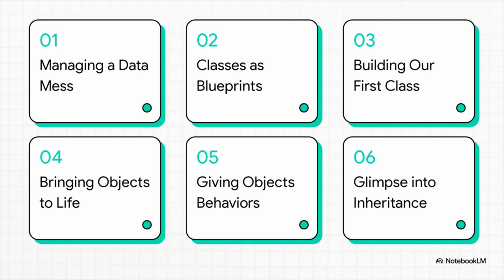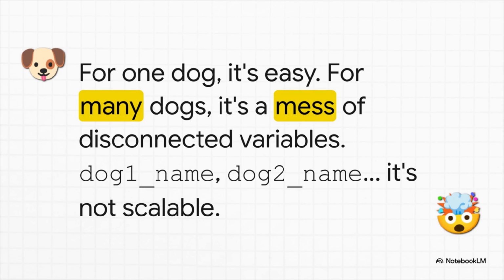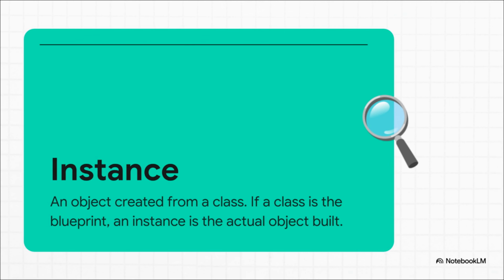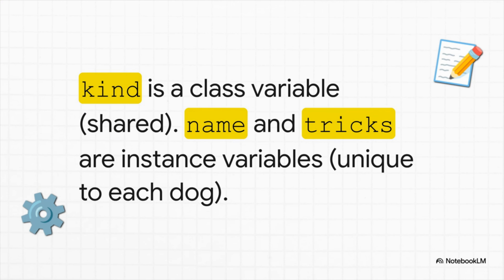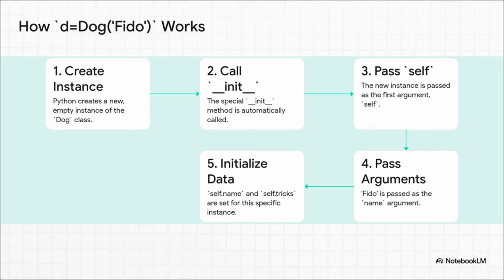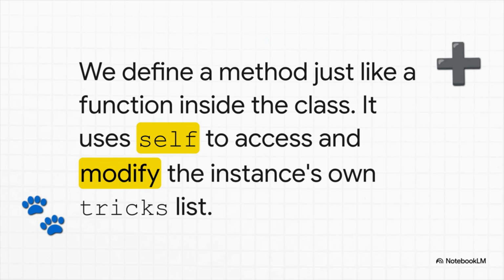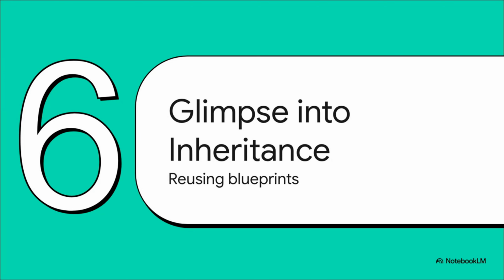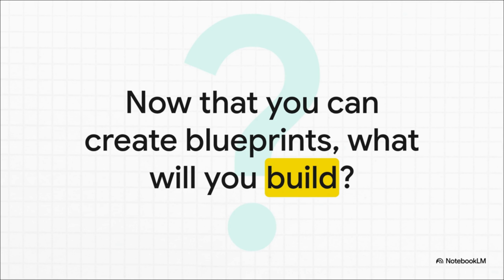Python Classes & Object-Oriented Programming (OOP) Explained | Chapter 9 Tutorial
This video provides a comprehensive overview of Python's class mechanism, drawing directly from Chapter 9 of the Python Tutorial. You'll learn how classes serve as a means of bundling data and functionality together, allowing for the creation of new object types and their instances.
We'll cover core Object-Oriented Programming (OOP) concepts within Python:
• Class Definition Syntax: Understand the basic structure for defining your own classes.
• Class and Instance Objects: Differentiate between class attributes (shared by all instances) and instance attributes (unique to each instance). We'll highlight crucial design considerations, especially regarding mutable class variables, which can lead to surprising shared behavior if not handled correctly.
• Methods: Explore how functions defined within a class become methods of its instances. You'll see the special role of the self argument, which implicitly receives the instance object when a method is called.
• The __init__() Method: Learn about this special method, which is automatically invoked when a class instance is created, allowing you to customize its initial state.
• Inheritance: Discover Python's class inheritance mechanism, allowing derived classes to inherit from one or more base classes. We'll explain how attributes are resolved through the inheritance chain and discuss Python's Method Resolution Order (MRO) for multiple inheritance scenarios. We'll also look at isinstance() and issubclass() for type checking within inheritance hierarchies.
• "Private" Variables: Understand Python's convention for non-public API parts using a single leading underscore (_name) and the concept of name mangling (prefixed with _classname__name) for names with two leading underscores to avoid clashes in subclasses.
• Iterators and Generators: See how classes can implement iterator behavior by defining __iter__() and __next__() methods, and how generators (using the yield statement) offer a simpler and more compact way to create iterators. We'll also touch upon generator expressions as a concise form of generators.
This tutorial will give you a solid foundation in Python's class system, essential for writing more organized and reusable code.